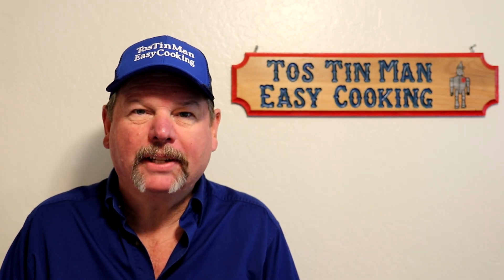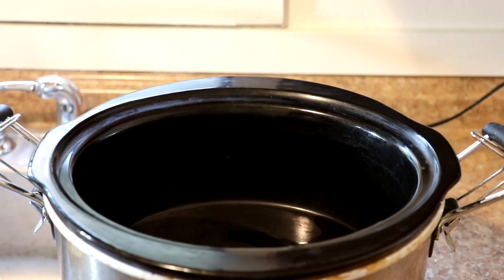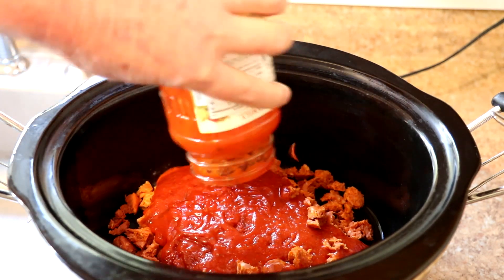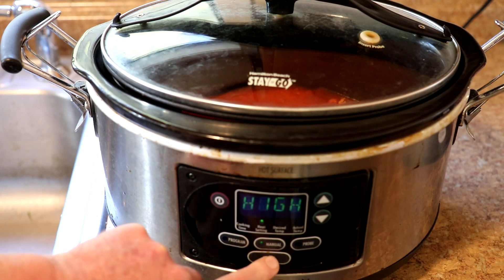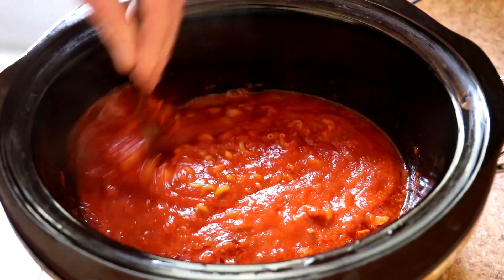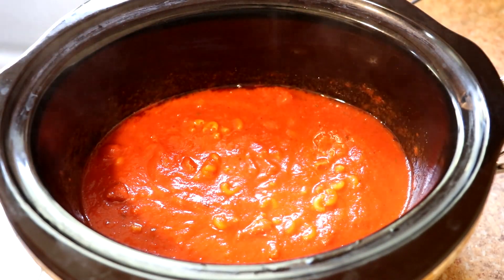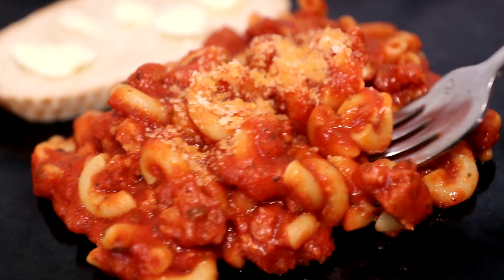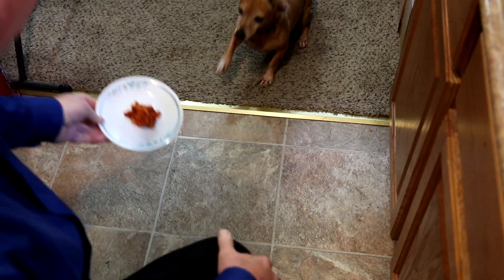How to make Slow Cooker Sausage Pasta ~ Easy Cooking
In this easy cooking video, I make some sausage pasta in my crock pot, or slow cooker. The ingredients I used in this easy crockpot recipe are a link of Portuguese linguica sausage, a 24 oz jar of Classico Traditional pasta sauce, 3/4 cup of water, and 3/4 cup of elbow macaroni. I cooked the sausage and pasta sauce for 2 hours on high. Then added the macaroni noodles and cooked them on high for 30 more minutes. Buy products used in my easy cooking videos